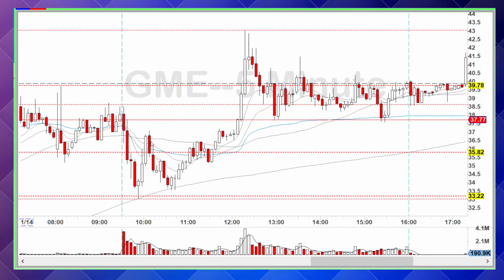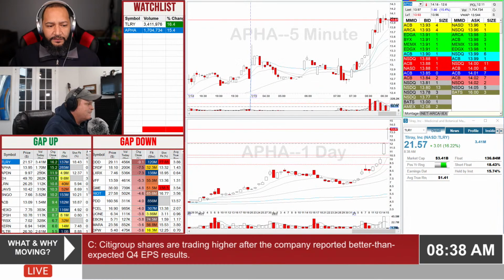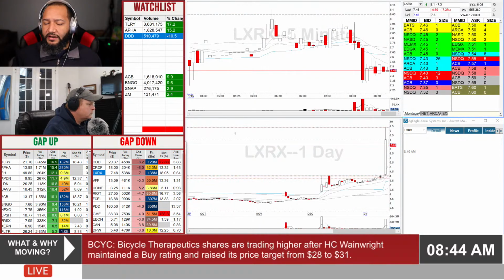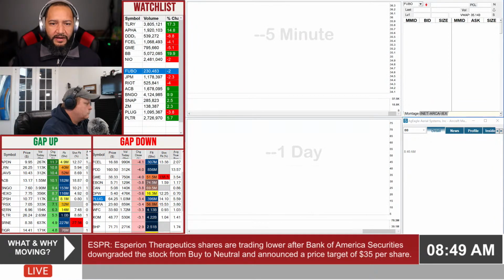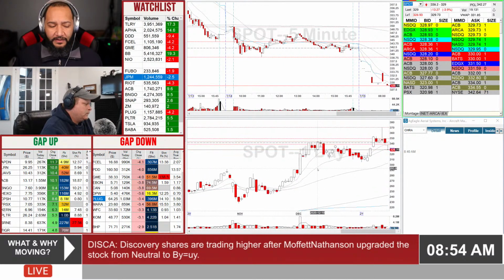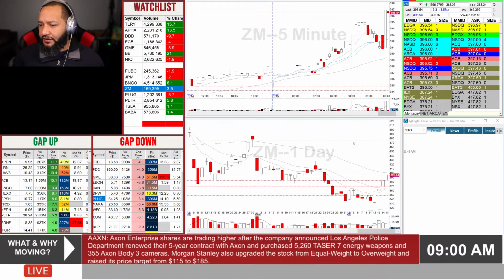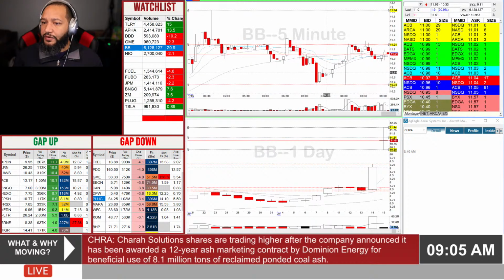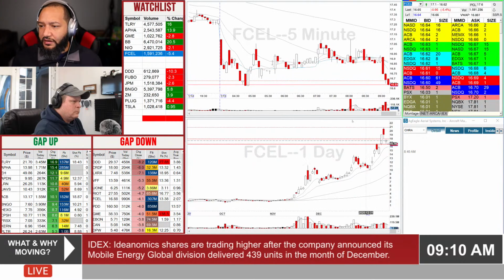Pre-Market Trading Prep - January 15, 2020